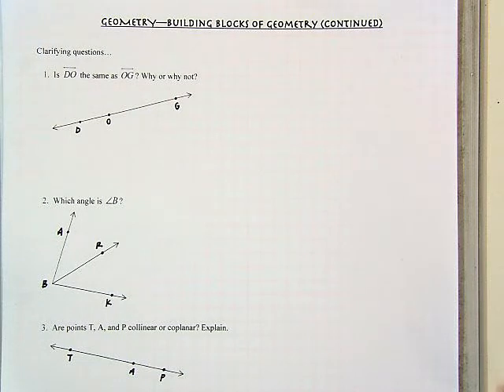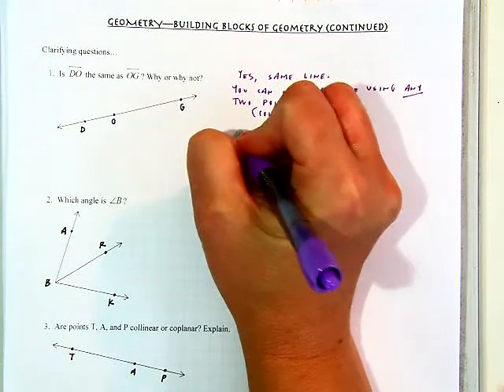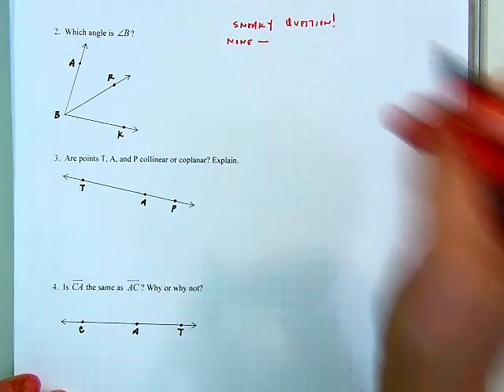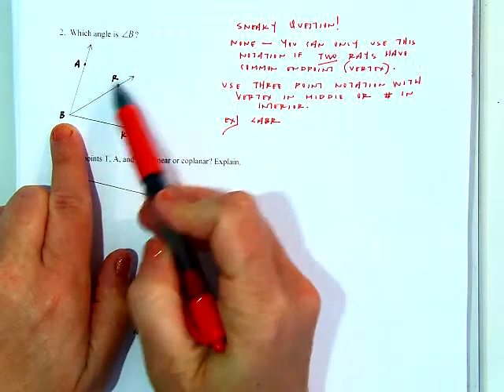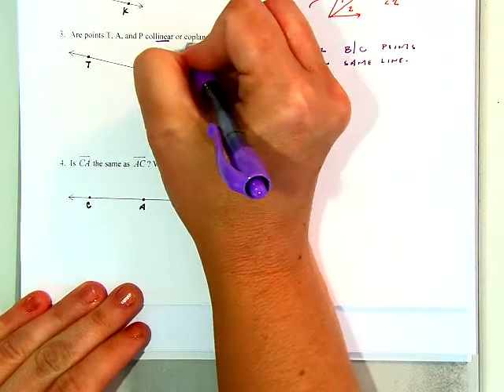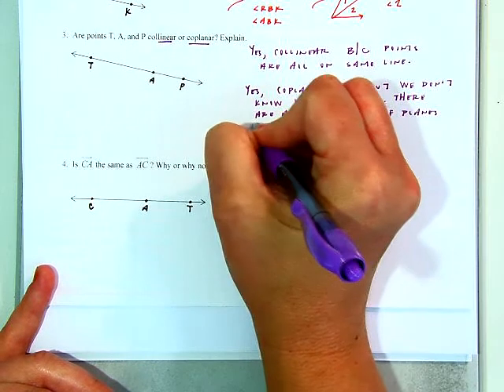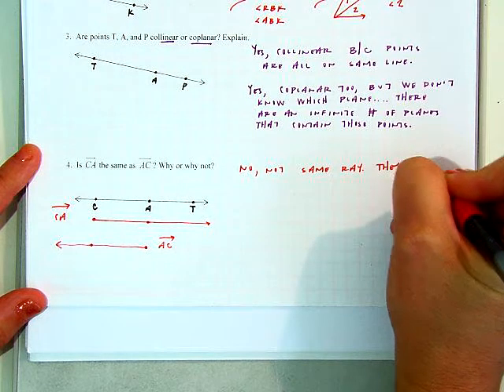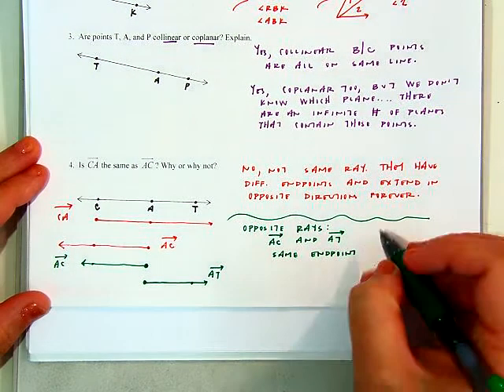Geometry Building Blocks of Geometry CONTINUED